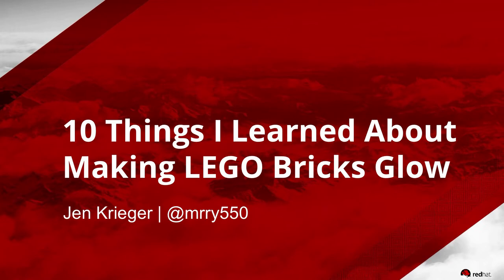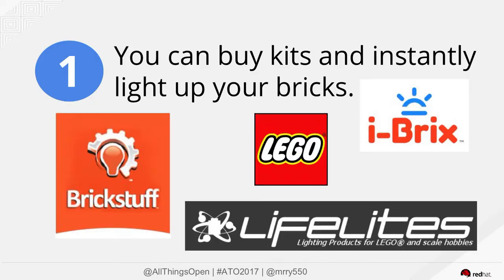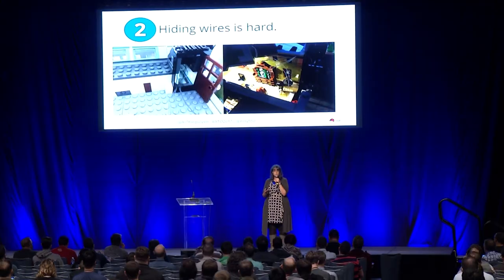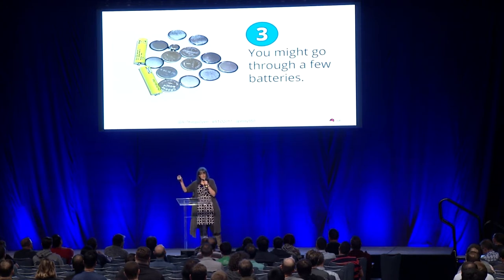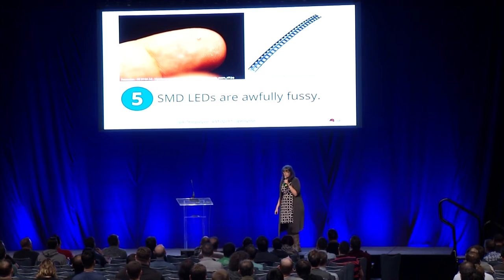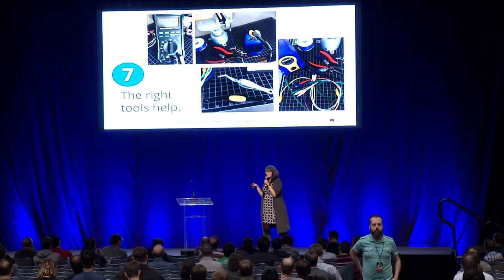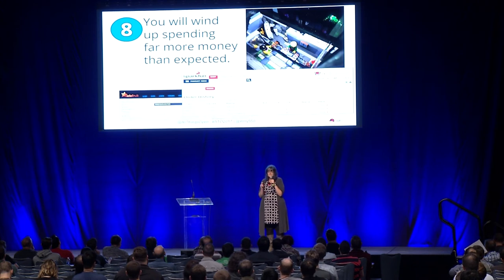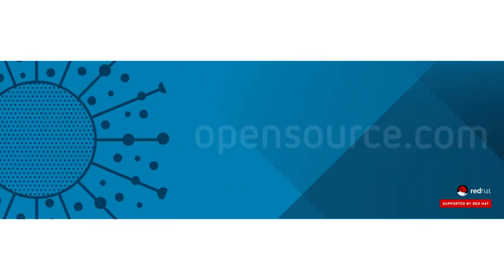10 Things I Learned About Making LEGO Bricks Glow—Jen Krieger